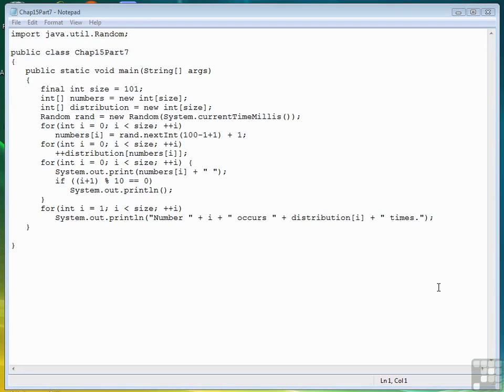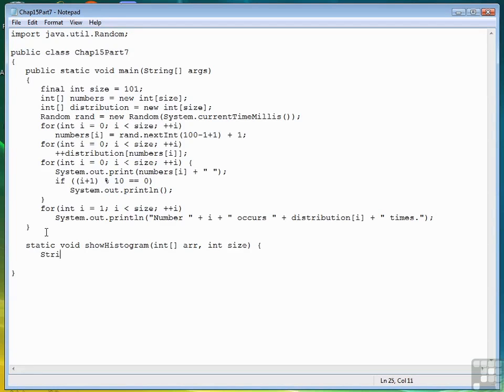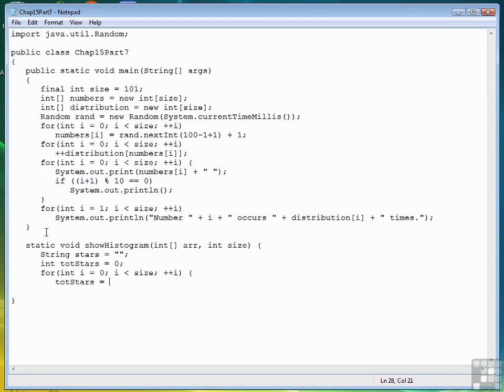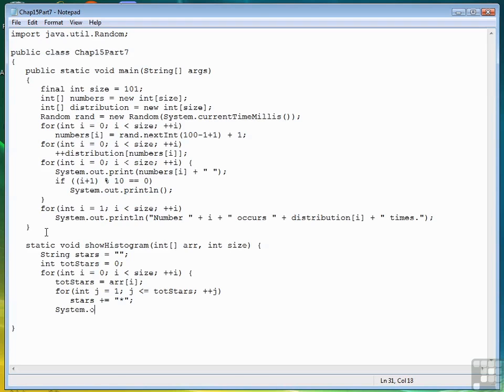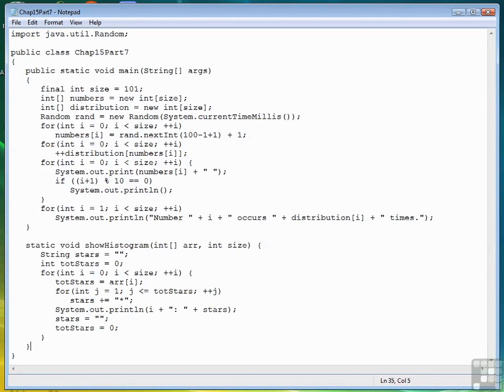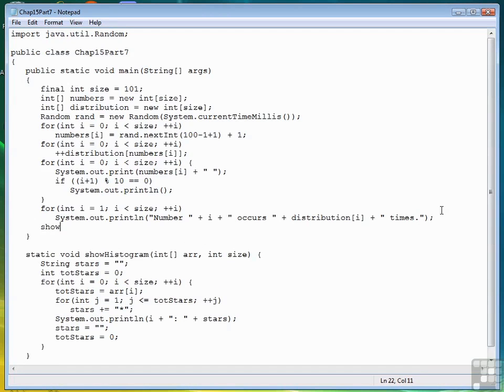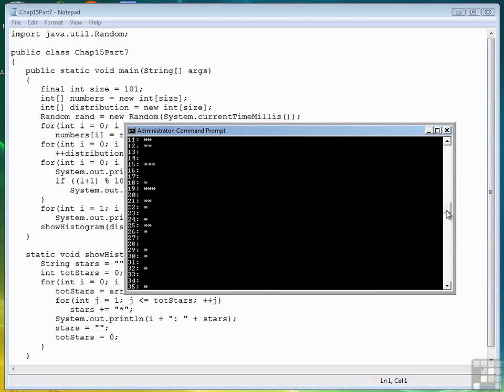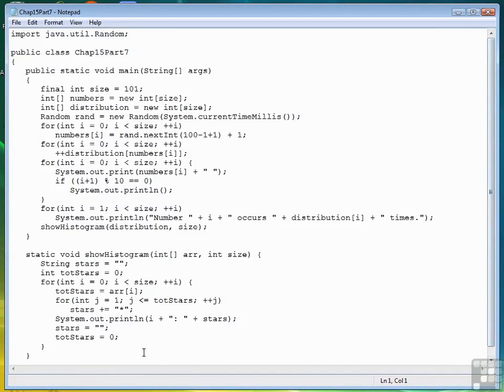15 07 Exercise 2 Displaying Bar Charts Using Array